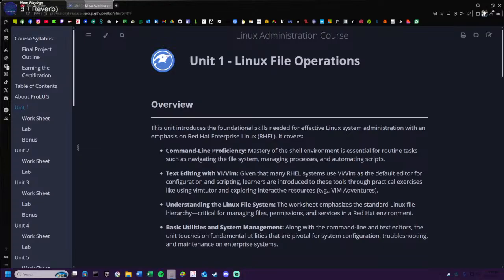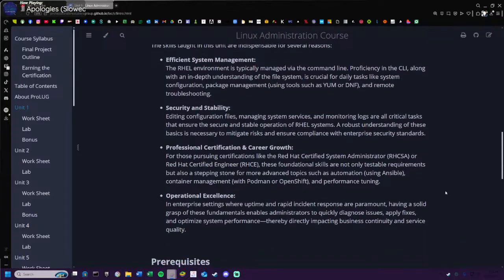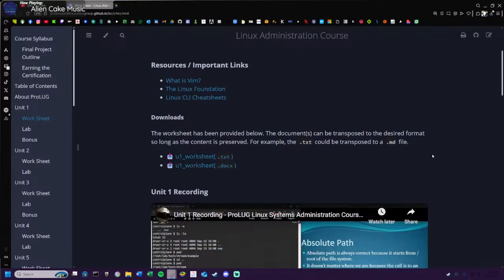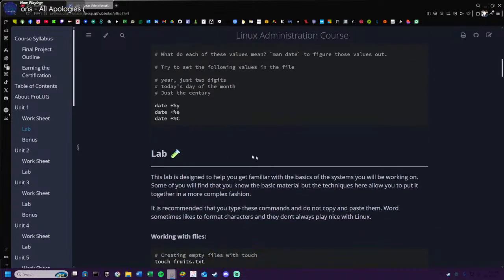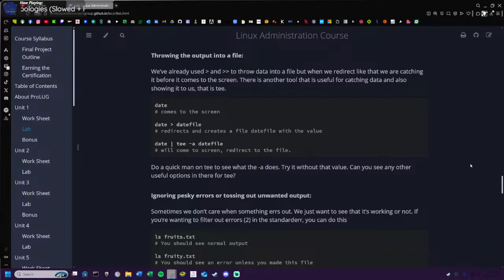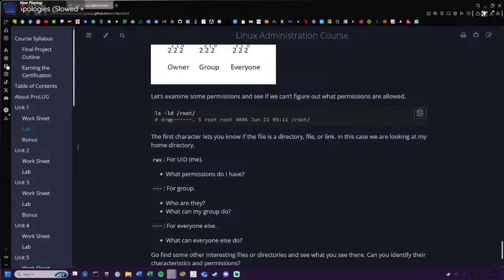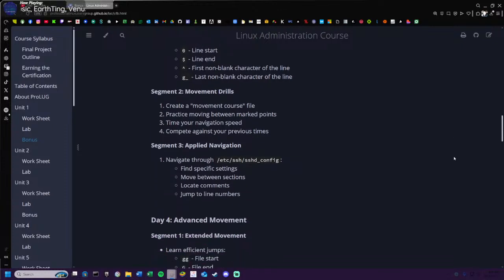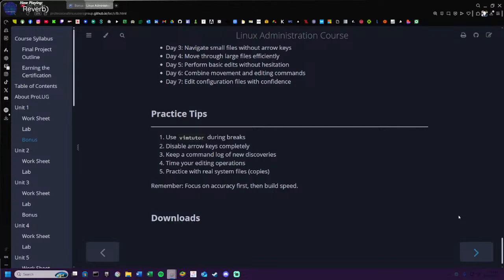Linux Admin TTS Read Unit 1